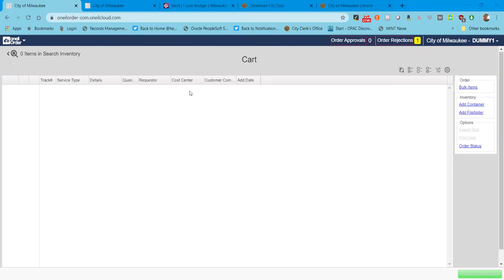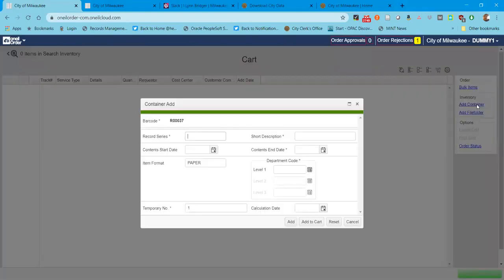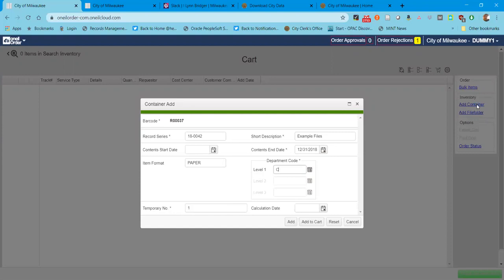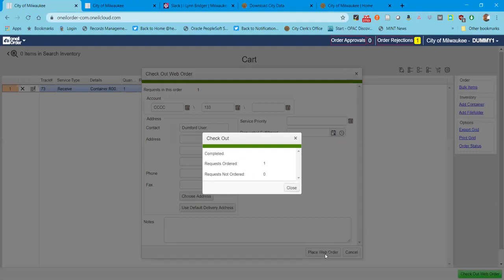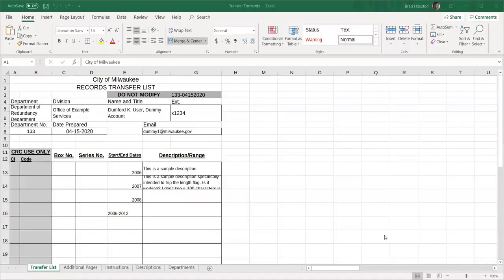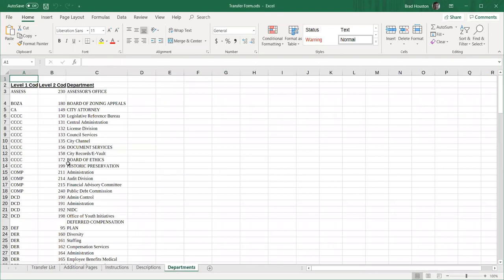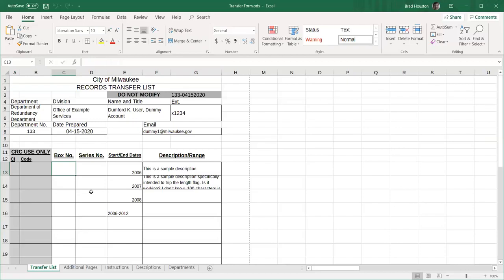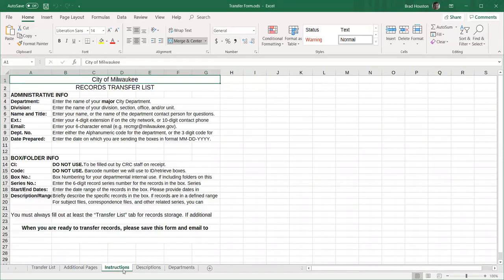4 Transferring and Adding Boxes in OneilOrder City of Milwaukee